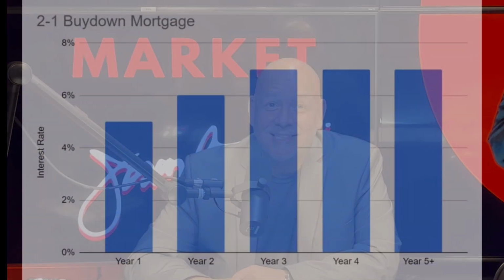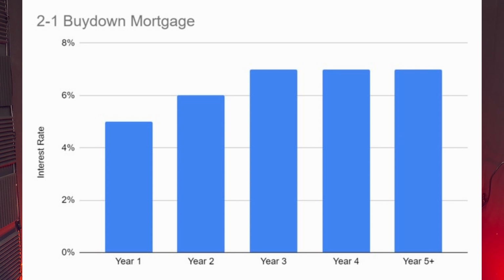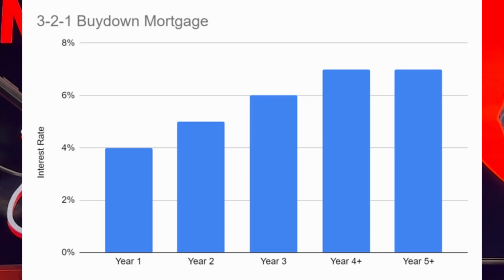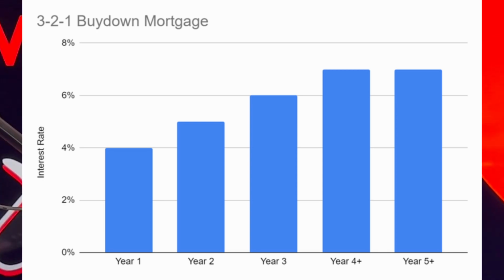What is an interest rate buydown? Why are they so popular, and what are they?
Mortgage rates have doubled in the last year. That’s why everybody’s talking about 3–2–1 and 2–1 buydown mortgages these days. These are best thought of as ‘temporary’ rate buydowns, whereas buying traditional points are ‘permanent’ rate buydowns. How do they work? Glad you asked!

Welcome to WelcomeHomeLasVegas.org!  Our team represents buyers and sellers in all aspects of a real estate transaction, from single family homes, condos/townhomes, luxury high rise properties, to investment properties.  anytime to view current home listings and to get a FREE home evaluation with no obligation.  Let's get the buying or selling process started NOW!

👀 Jason P. Tomei  |  Simply Vegas  |  NV License # S.0176035

🏢  Office:  3042 South Durango Drive  |  Las Vegas, Nevada  89117